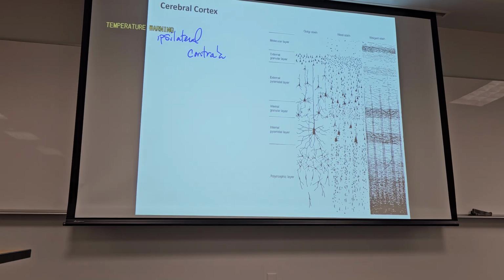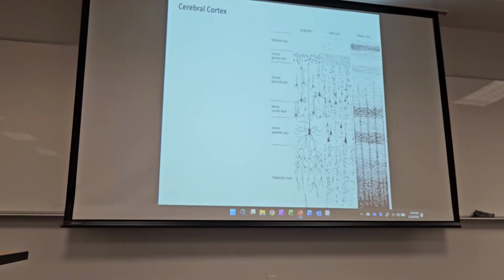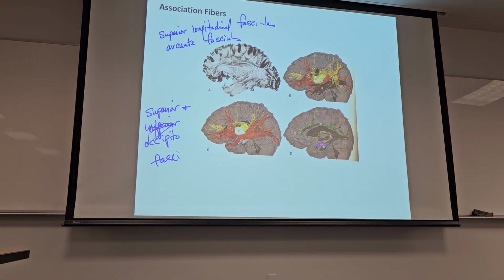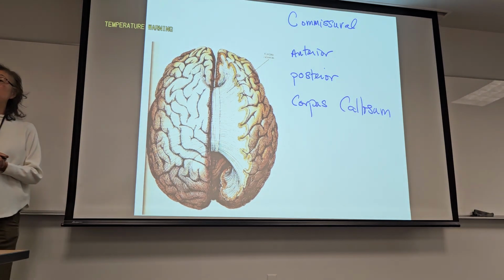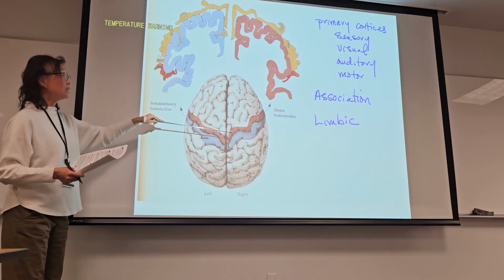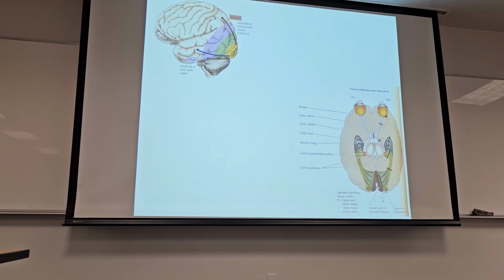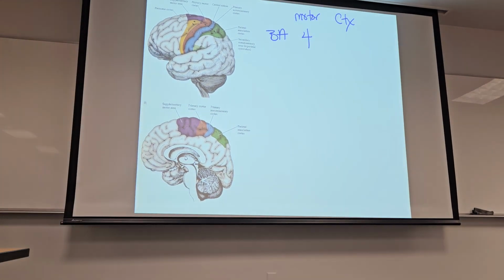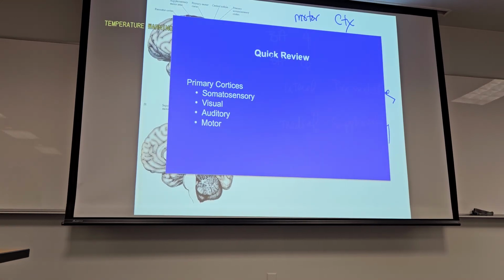Lecture 2: Cerebral Cortex w/ Dr. Choi - January 16, 2026